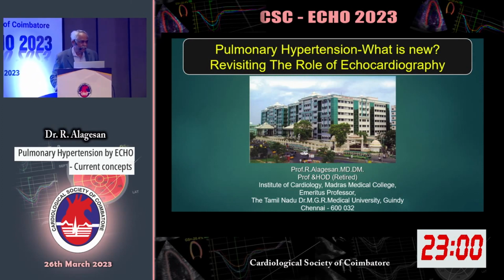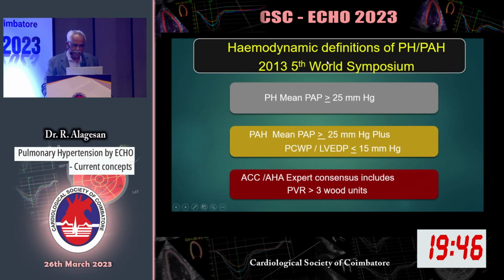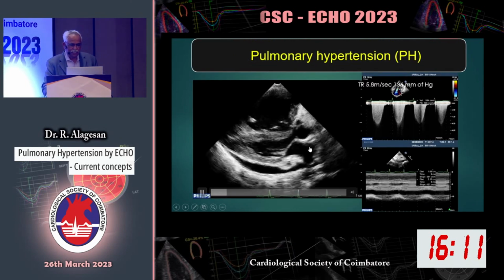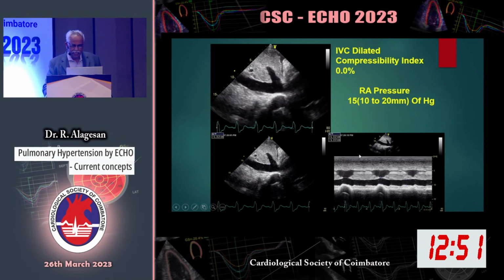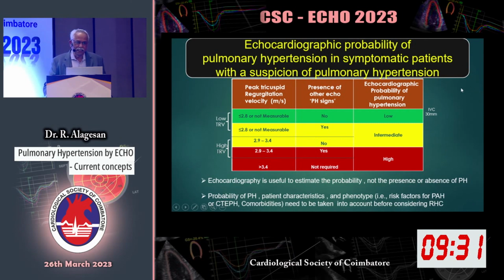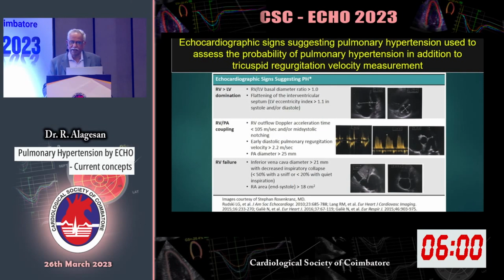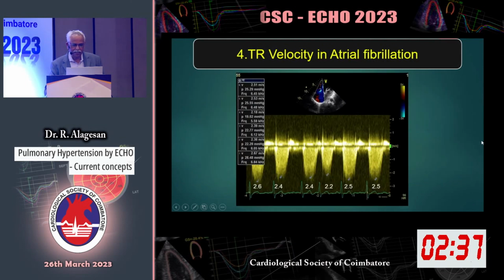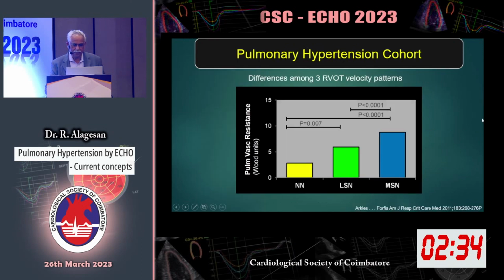2 Dr R Alagesan Pulmonary Hybertension By ECHO- Current Concepts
Coimbatore Cardiology Society Conference 2023 Residency Towers